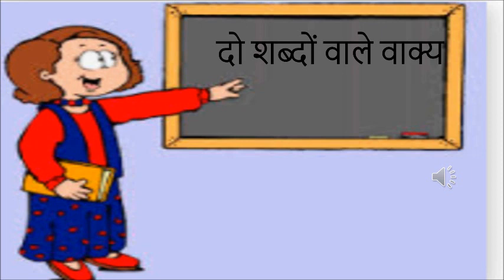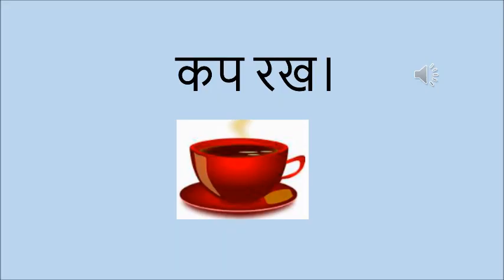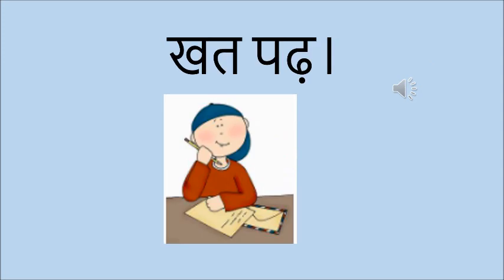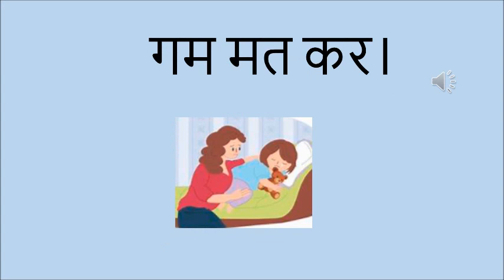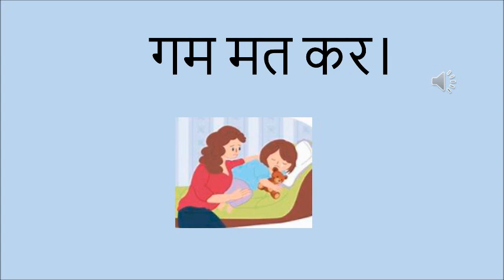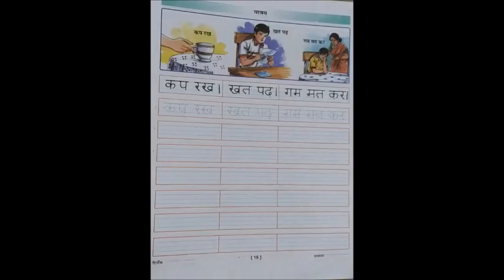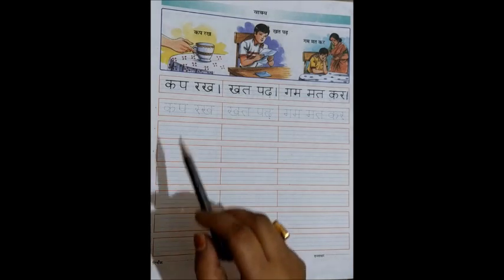The Orbis School - Hindi - Sr KG - Two letter words sentences - Pg 15